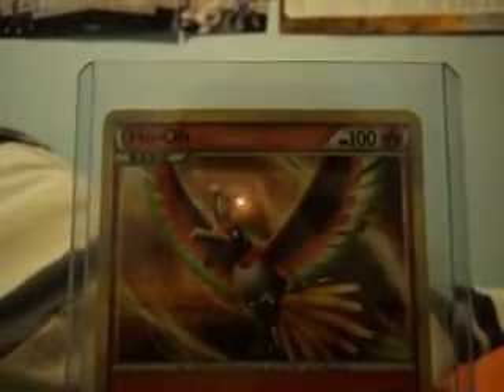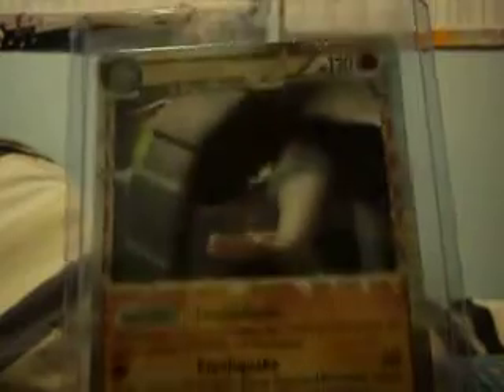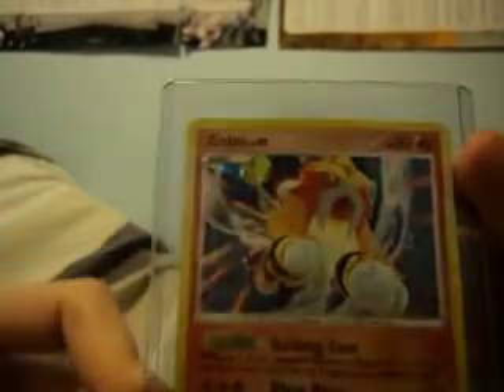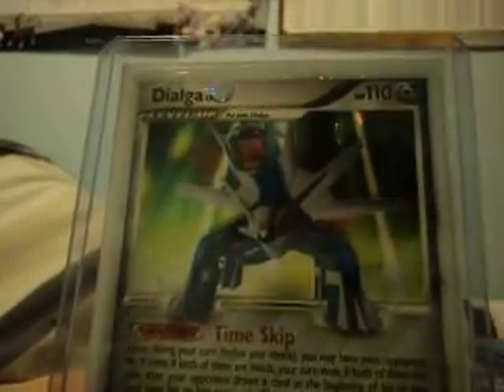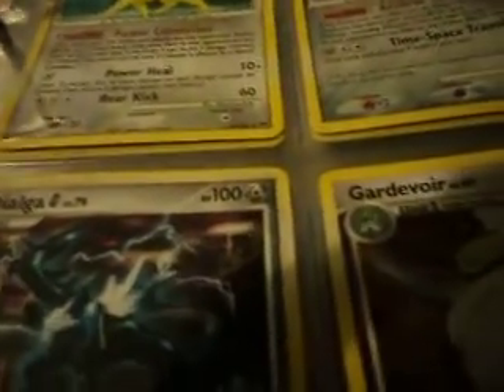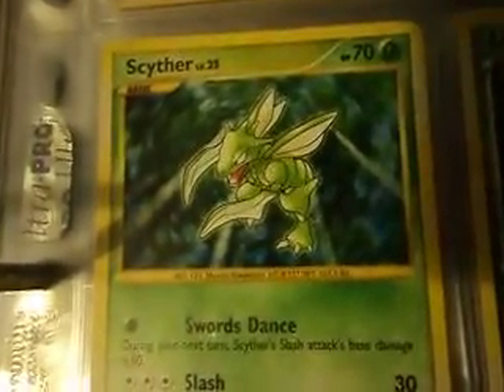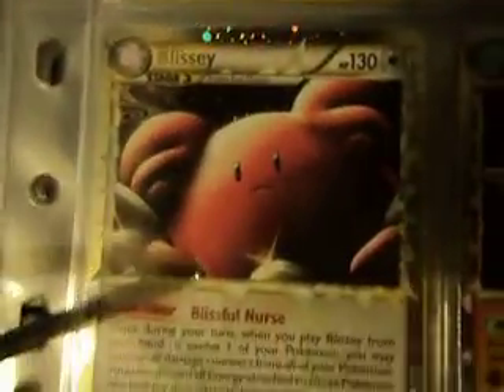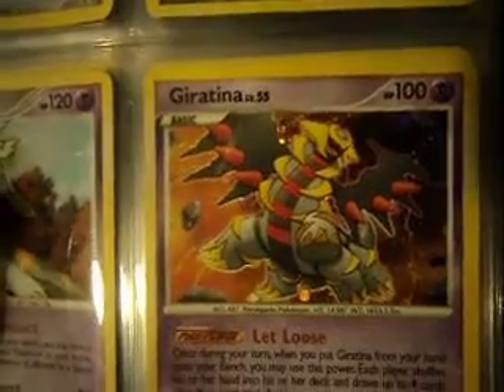Possible cards for trade. & my wants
Depending on the offer once again not sure if im gonna trade these cards. Some are for trade and some arent throw me your offers and i'll let you know if the card is for trade or if the offer your making is suitable.

If anyone has my wants any holos from HGSS or Arceus please pm me with a full list and i'll let you know which 1s I need also check out my previous video for other cards for sale.